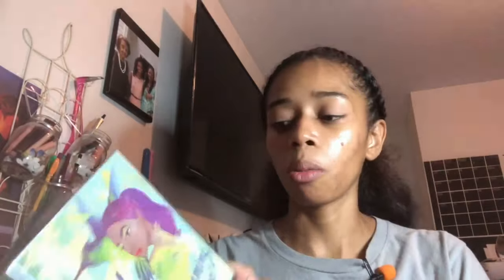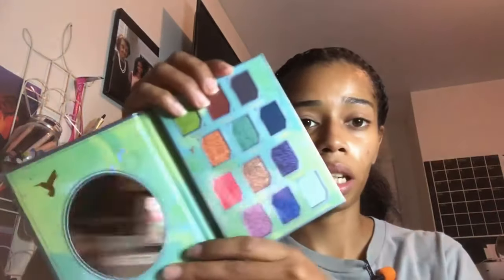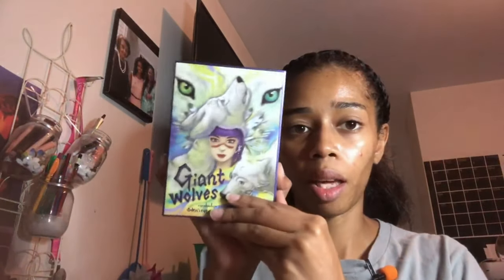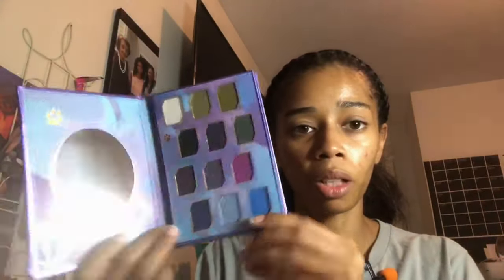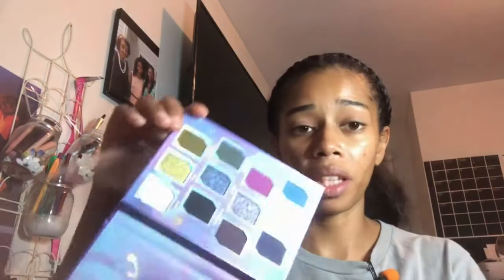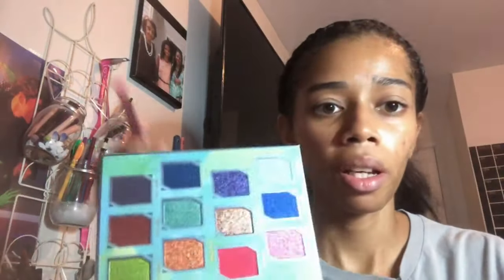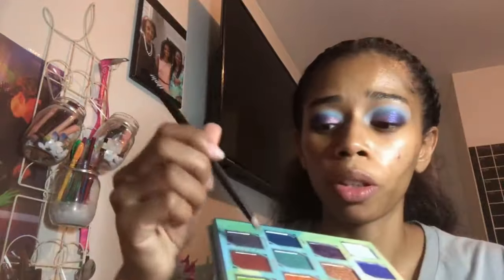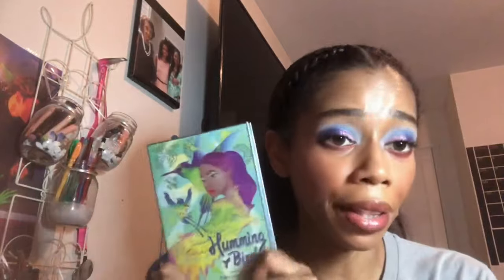Odens Eye Hummingbird Palette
Let’s get into this beautiful palette! Greatly enjoyed this collection which is a collab of three palettes from three amazing creators. Check their channels below and videos coming soon for the other two eyeshadow palettes in this collection!